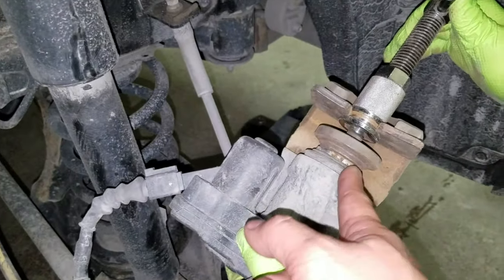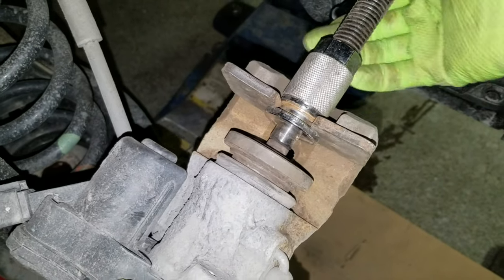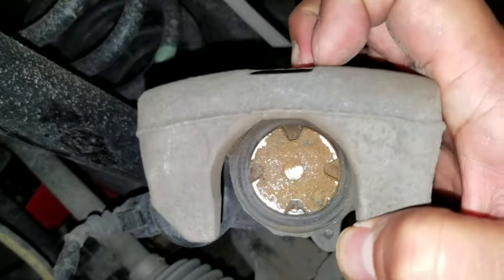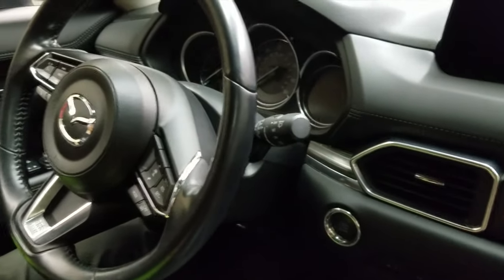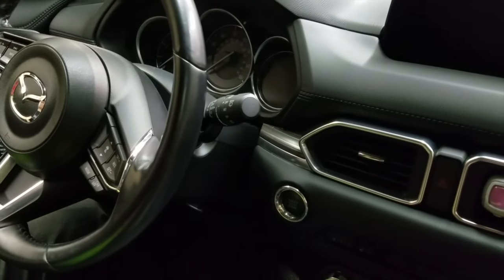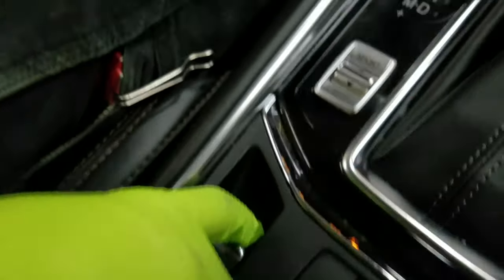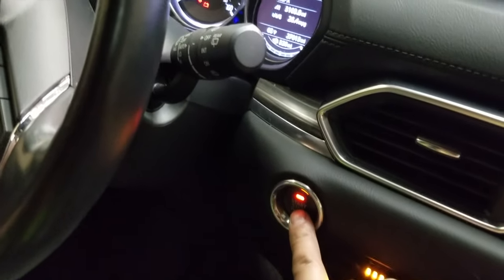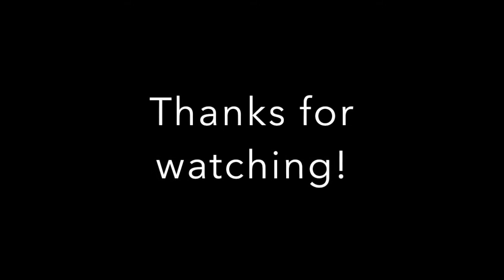2017 Mazda CX-5: Electronic Parking Brake Service Mode Info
A quick video discussing Mazda CX-5 electronic parking brakes (EPB) and the procedure to put the system into service mode.  It is important that you put these systems into service mode prior to doing any work on the rear brakes.  If you compress the rear brake caliper pistons without doing this, you can damage the calipers and the EPB motors.